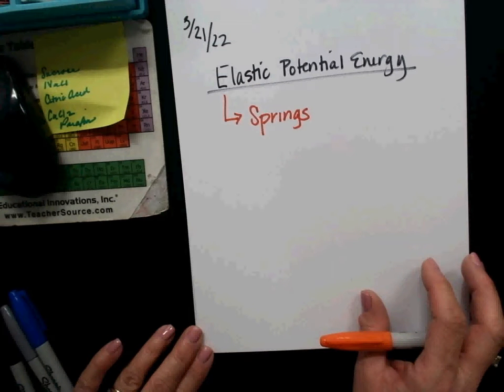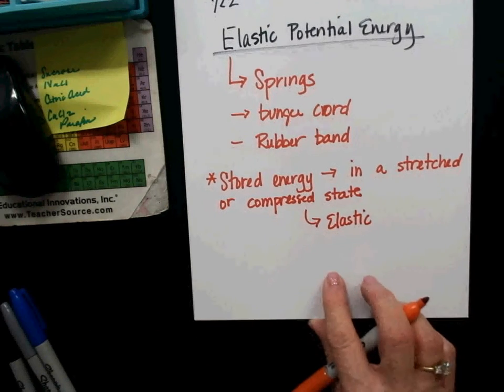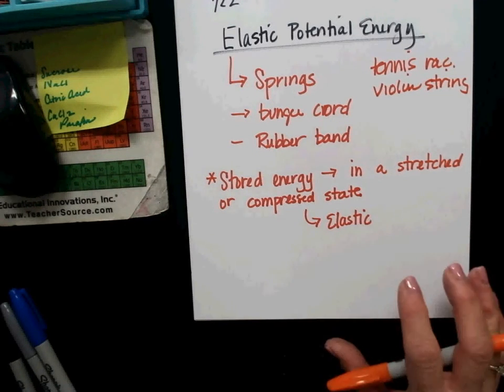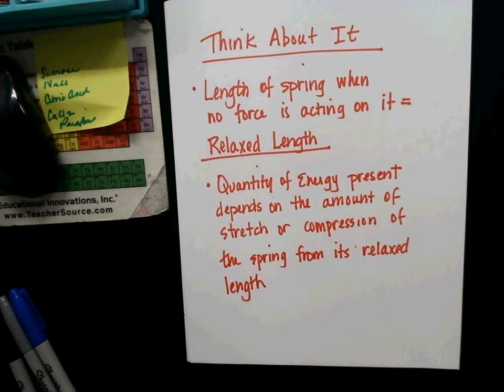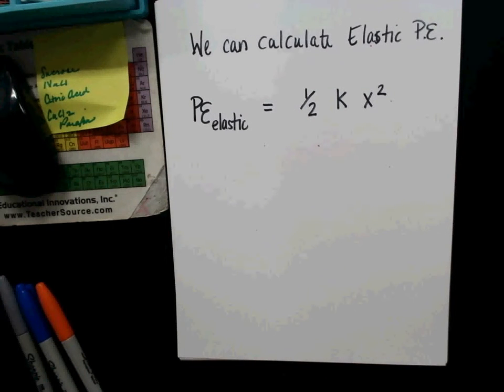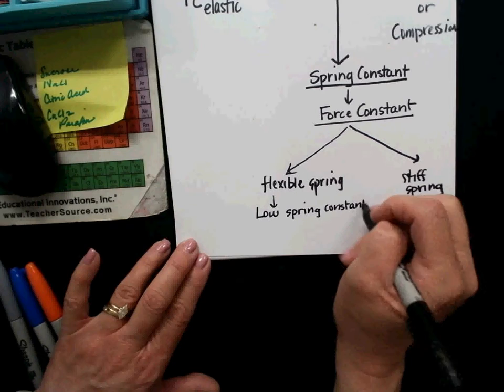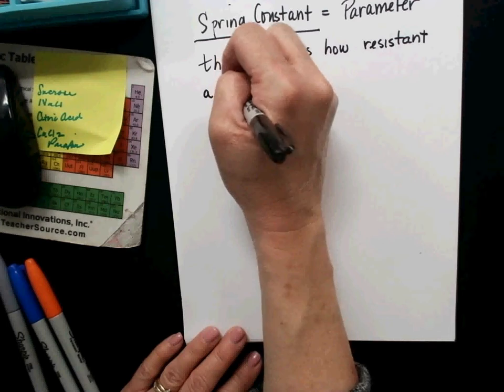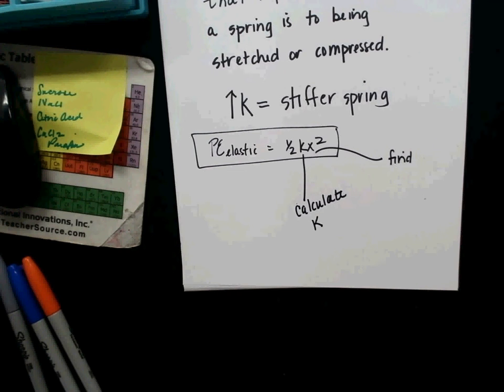Elastic Potential Energy